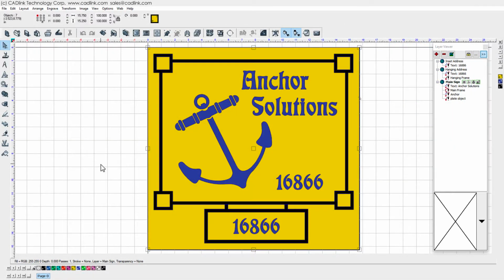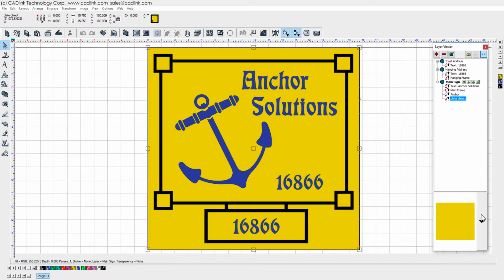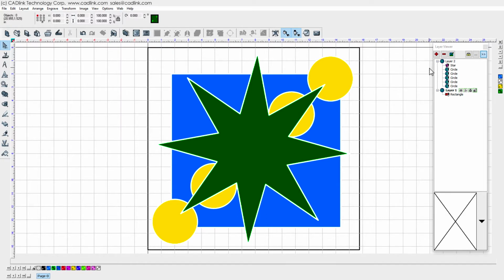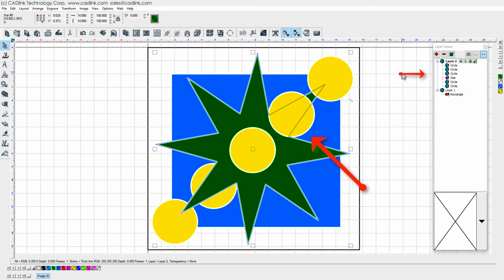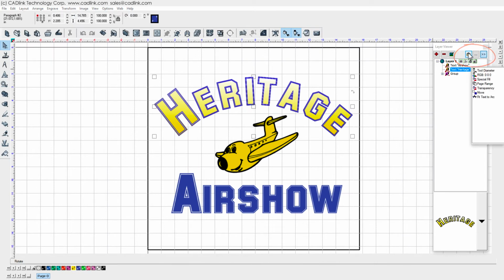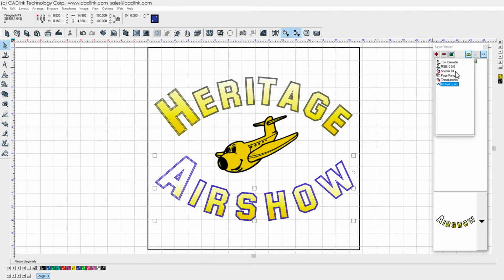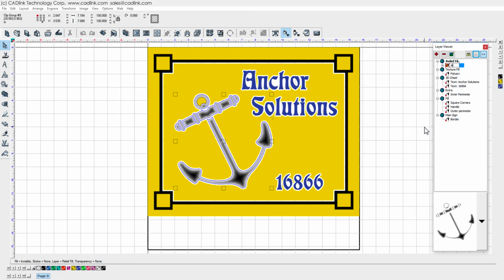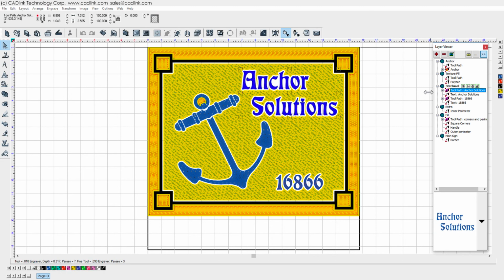How To Arrange Your Design Using The Layer Viewer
Arrange workspace objects onto separate layers, so that portions of your design can be edited in isolation.